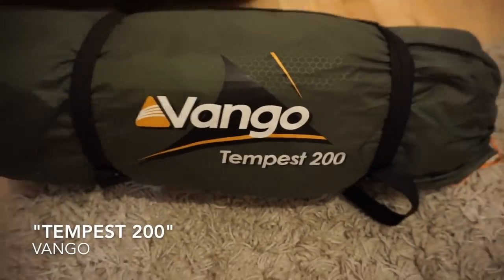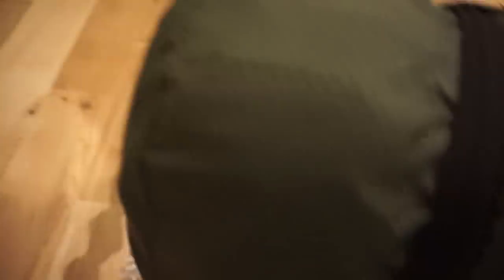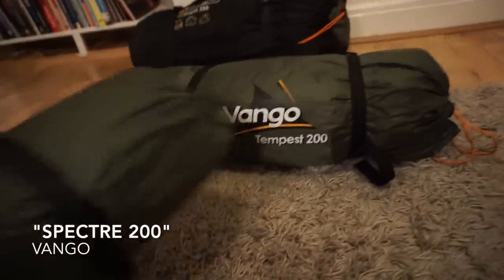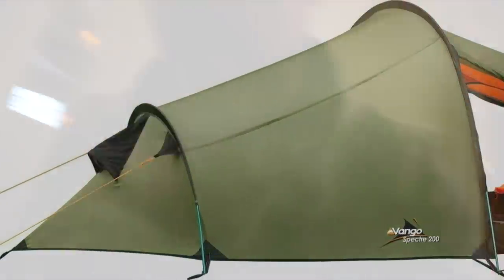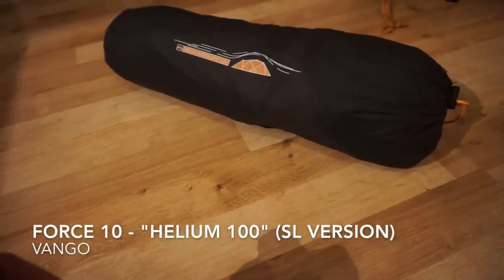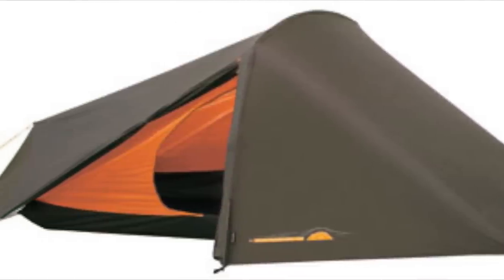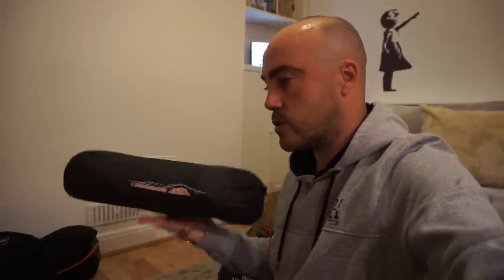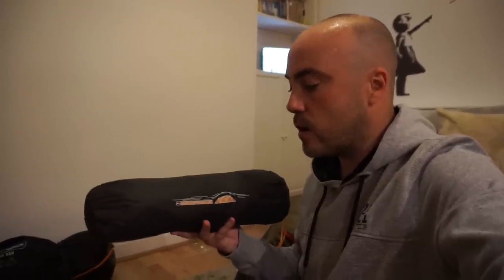MY TENT COLLECTION | TIPS FOR BEGINNERS | TENT HAUL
For all you people that like gear - here is an unadulterated look at my collection of tents. Why am I sweating so much ?

I've amassed this lot since the age of 14, though I appreciate I may need some help !

(SPECS TO FOLLOW)